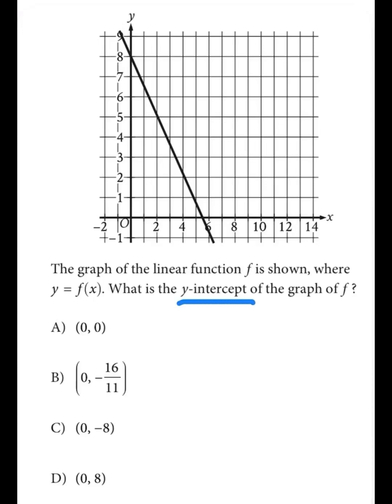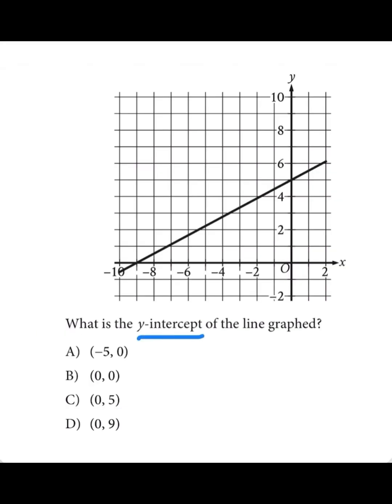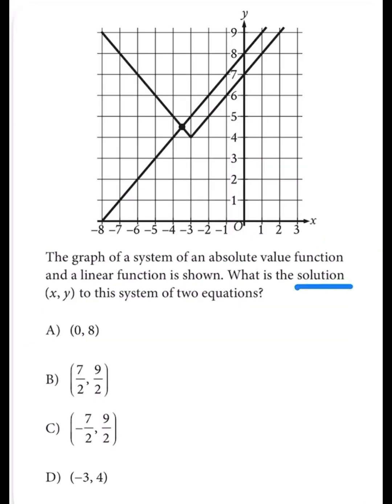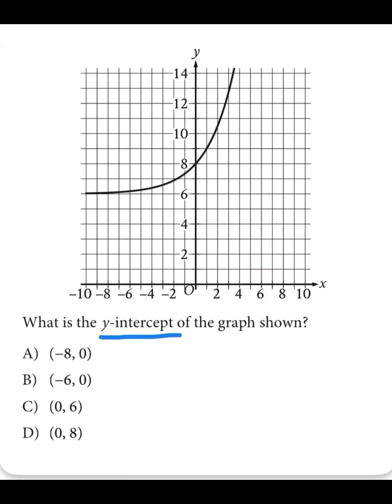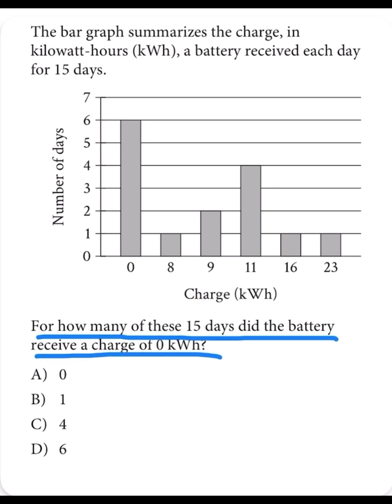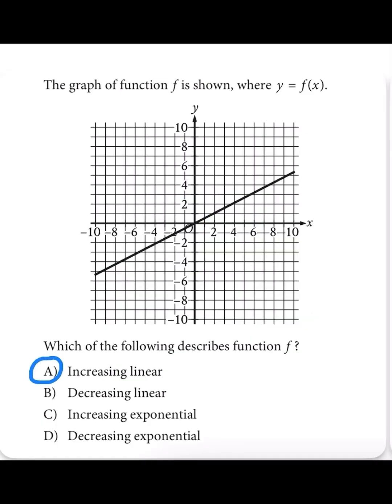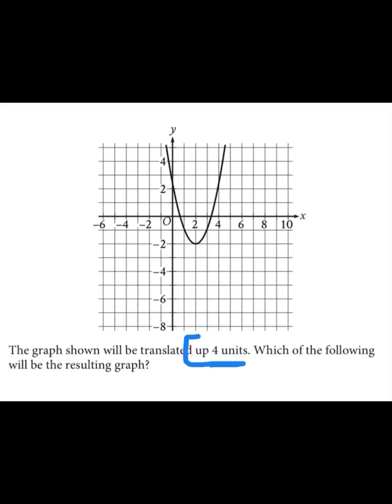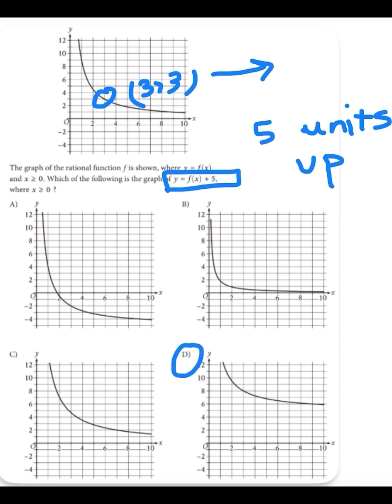Function Attributes | Graphs |SAT Prep| EduMathion💡|Learn Mathematics|Become smarter and successful💰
SAT Prep video - the questions have been taken from 7 SAT practice tests shared by the College Board Website.

In this video without the use of calculator the graphs have been analyzed to determine the answers.

The below topics have been used:

The y-intercept
The solution
The vertex of a parabola
The zeros
The bar graphs to analyze the data
The line graphs to analyze the data
The line of best fit for prediction
The trend of linear graphs
The translation of graphs